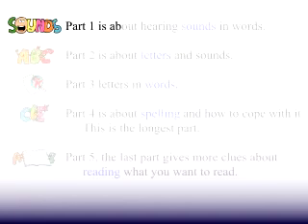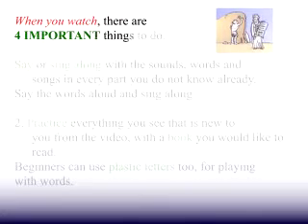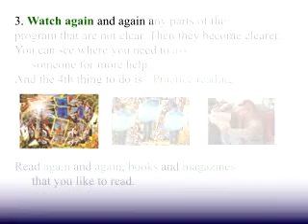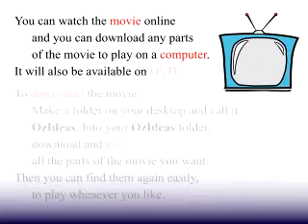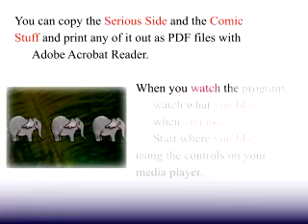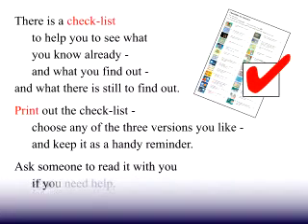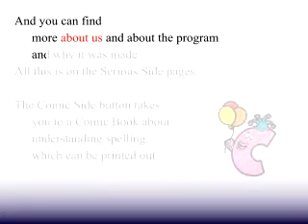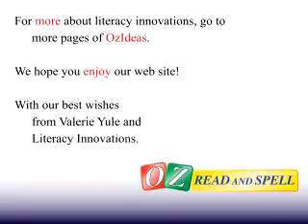Ozread IntroRick.mpg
Introduction to ozreadandspell short cartoon videos demonstrating how to learn to read and spell